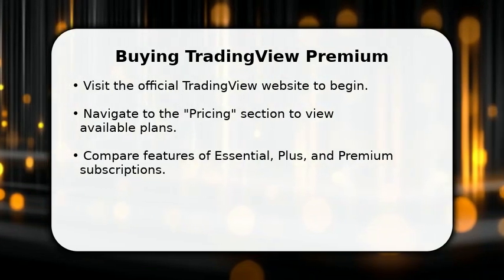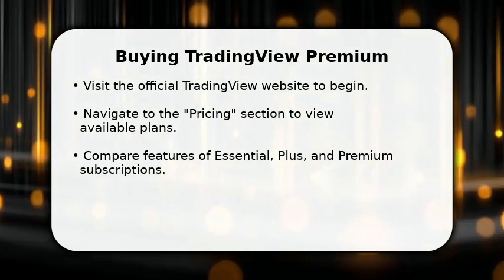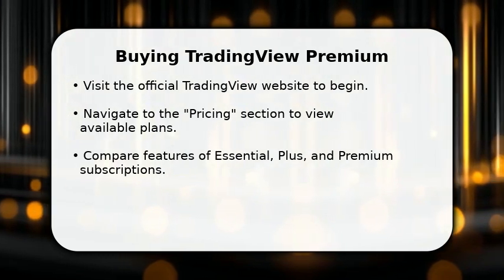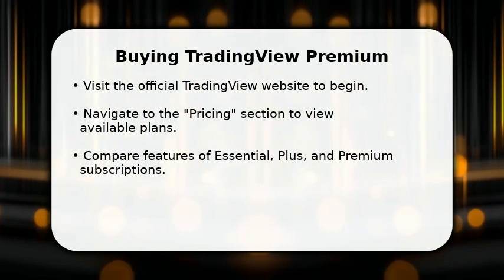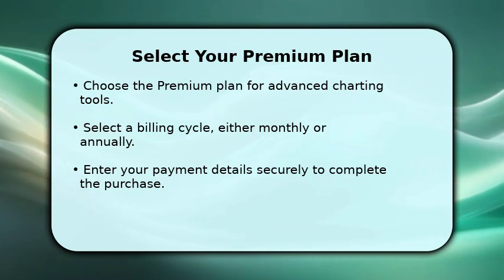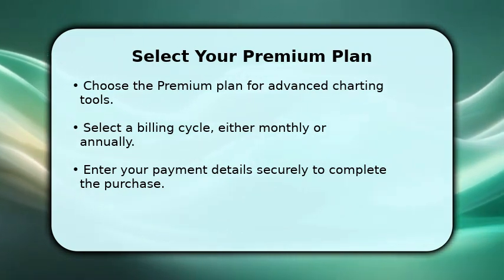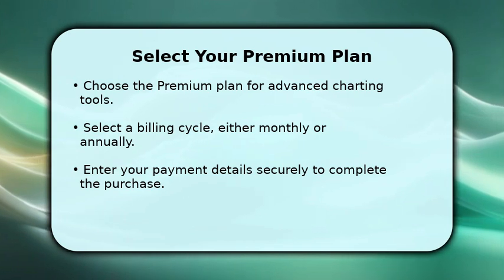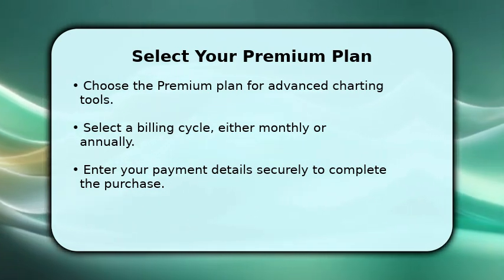How to Buy TradingView Premium (Easy Method)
Are you looking for a way to unlock the full potential of TradingView? In this video, we'll show you how to buy TradingView premium in an easy and straightforward method. With TradingView's premium features, you can access advanced charting tools, real-time data, and more. Whether you're a seasoned trader or just starting out, our step-by-step guide will walk you through the process of upgrading your account.